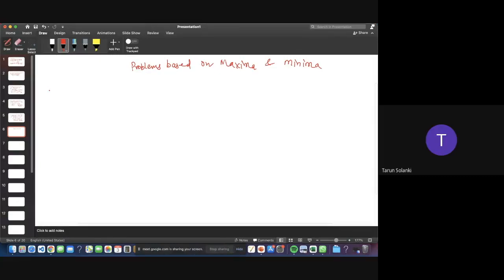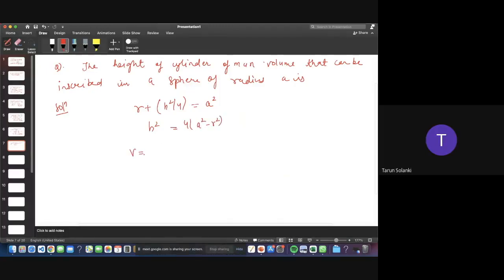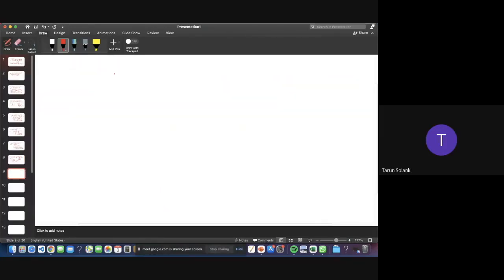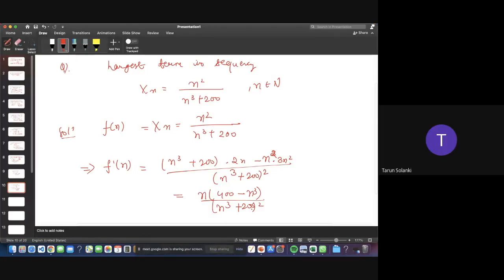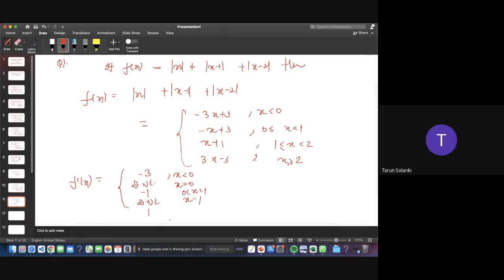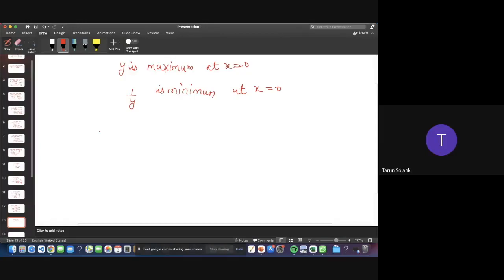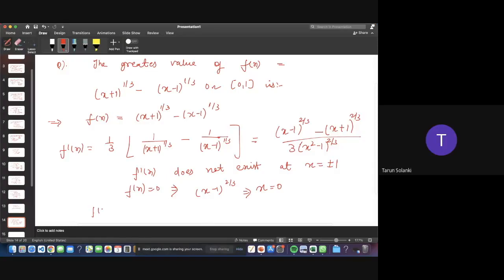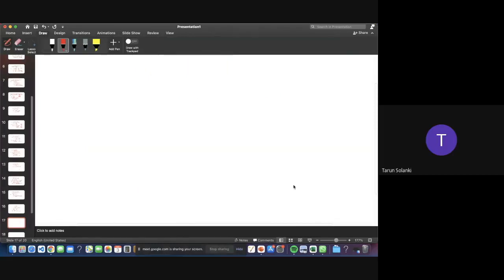Maths Live Lecture 27 (Application of Derivatives Part IV) By Tarun Solanki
Topic Name : Application of Derivatives Part IV
Prof name : Tarun Solanki
Conducted on : 3rd Oct 2021 7am - 8am